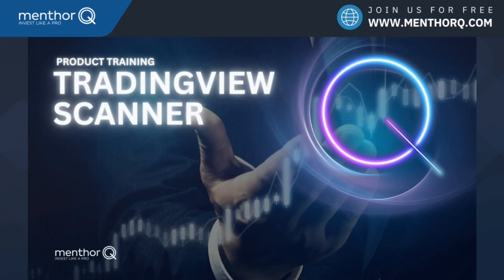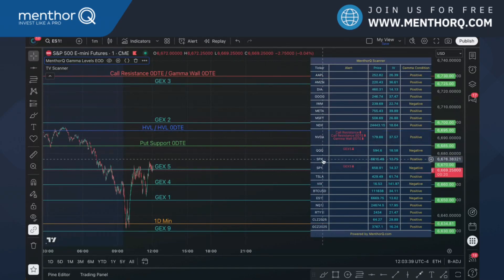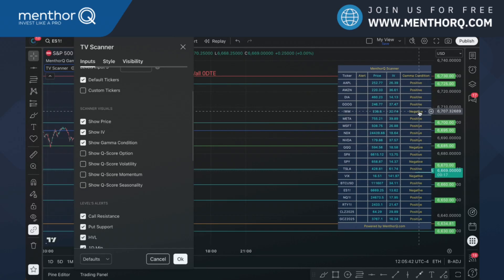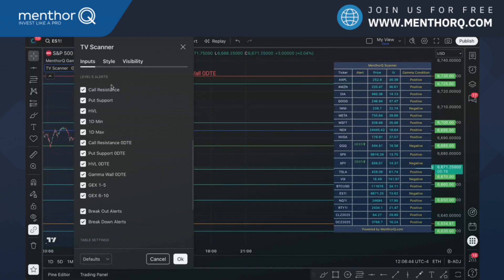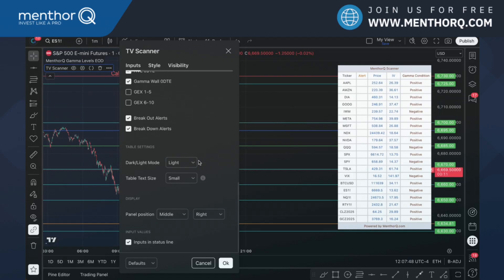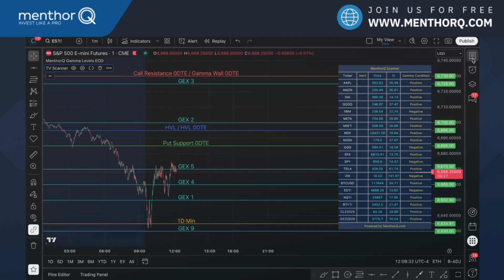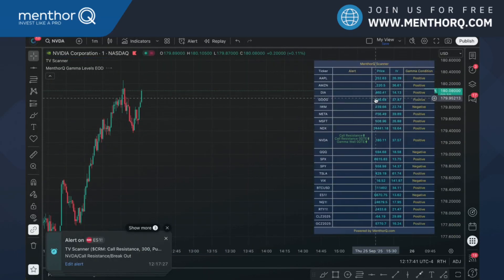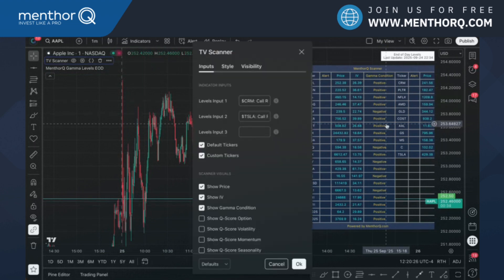How to Use the MenthorQ Scanner on TradingView | Real-Time Gamma & Alerts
In this tutorial, we show you how to set up and use the new MenthorQ Scanner on TradingView.

You will learn how to:
✅ Plot gamma levels directly on your charts
✅ Track implied volatility and Q-Scores in real time
✅ Customize tickers with your own levels
✅ Set up breakout and breakdown alerts on SPX, QQQ, stocks, ETFs, and crypto

With MenthorQ on TradingView, you can monitor key support and resistance levels, receive instant alerts, and trade with clarity across multiple assets.

📲 Explore & Connect with MenthorQ

⚠️ Risk Disclosure: Trading futures, forex, options, and other financial instruments carries significant risk and may not be suitable for all investors. You could lose more than your initial investment. Only risk capital—money you can afford to lose—should be used for trading. Always assess your financial situation and risk tolerance before participating. Past performance is not indicative of future results.

Hypothetical results come with inherent limitations: they are designed with the benefit of hindsight, do not involve actual financial risk, and cannot fully account for real-world market conditions. No representation is being made that any account will or is likely to achieve profits or losses similar to those shown.

💬 Testimonials: Testimonials featured in our content reflect the experiences of select users. They may not be typical or representative of all users, and do not guarantee future performance or success.